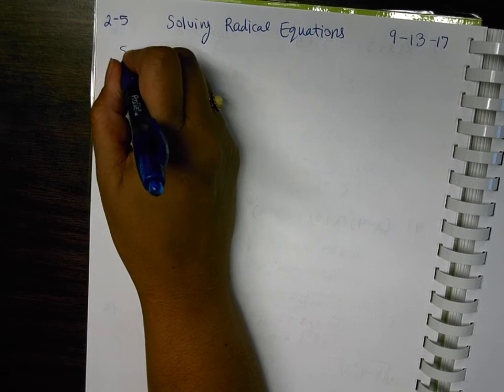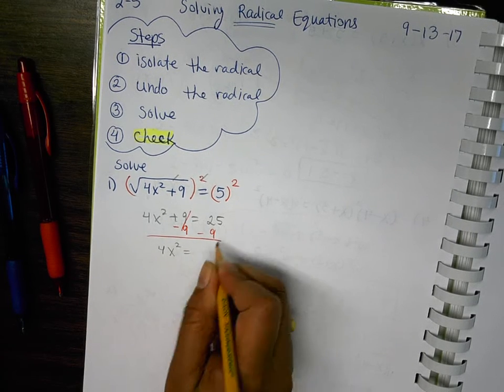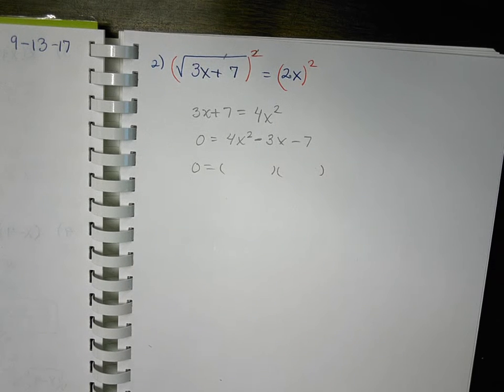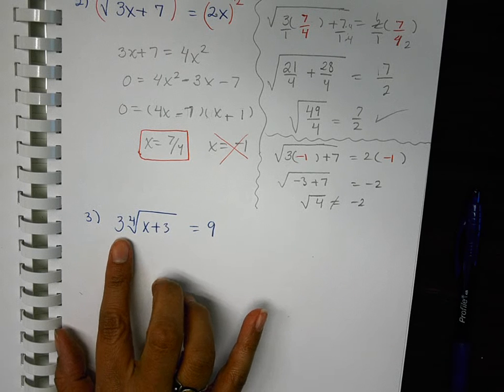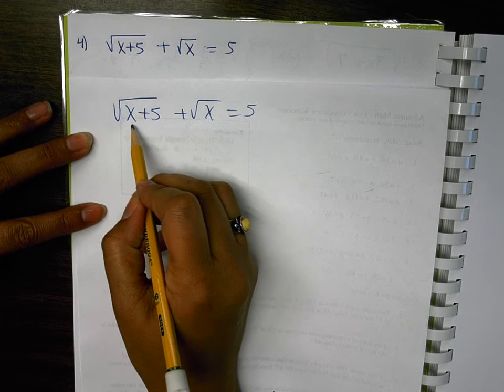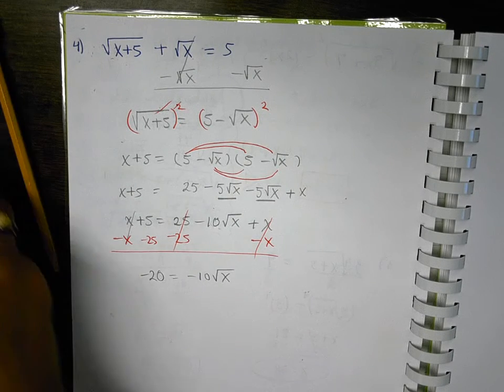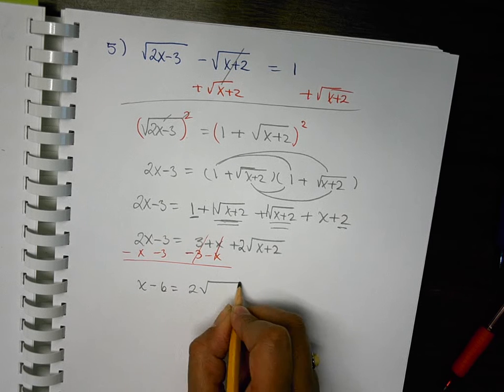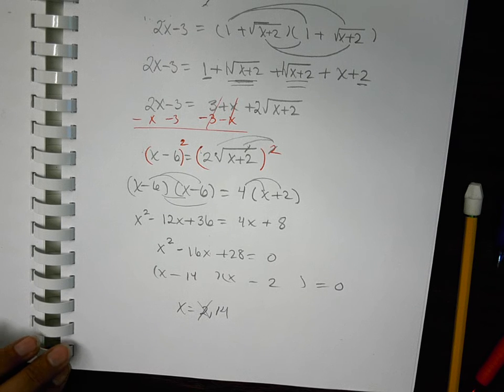Advanced Math 2-5 Torres